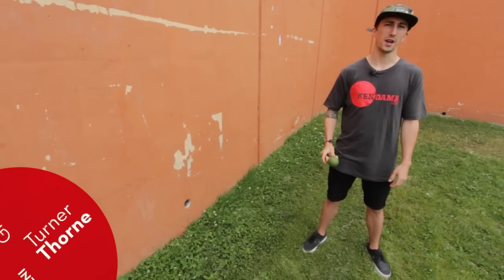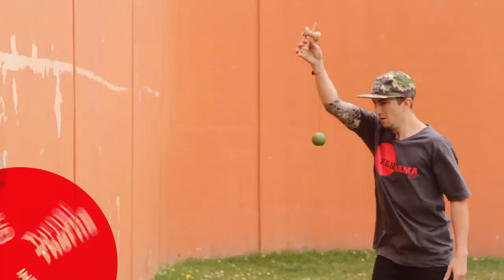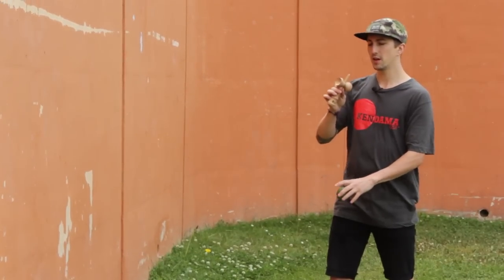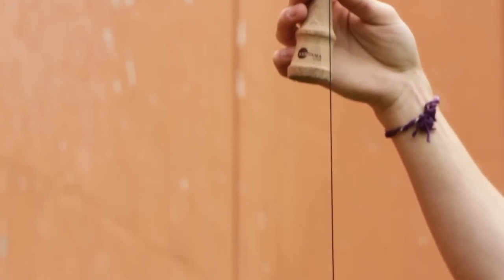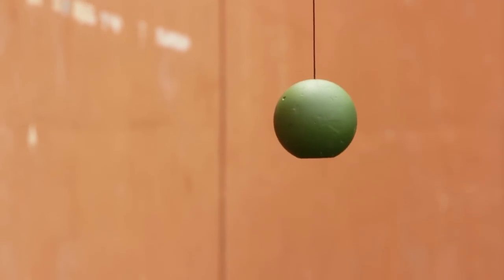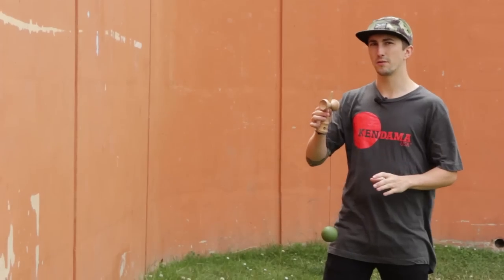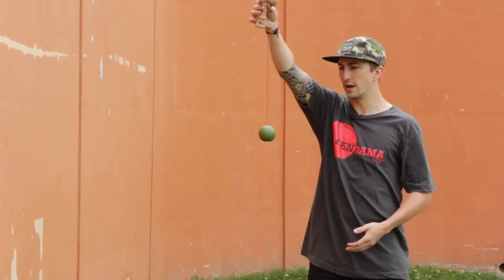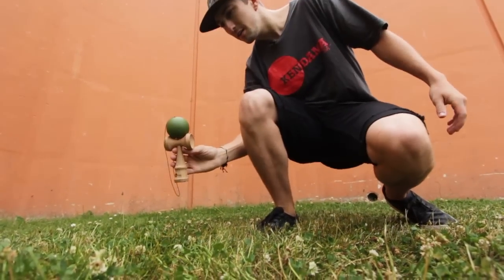Kendama USA - Trick Tutorial - Intermediate - Faster Than Gravity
In this Tutorial Turner Thorne shows you Faster Than Gravity.

"you are going to start up top with you're arm raised and you are going to drop directly down and underneath the tama."

Performed by Turner Thorne
Directed by Jake Wiens
Shot in San Francisco, CA
Kendama - Turner Thorne Pro Model

For more information head over to KendamaUSA.com